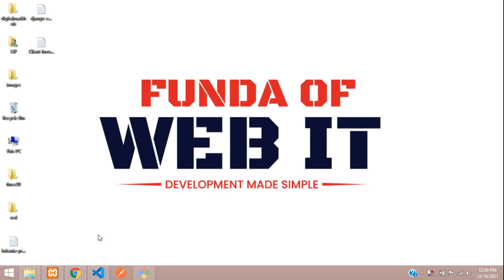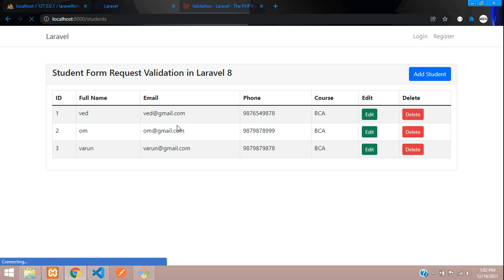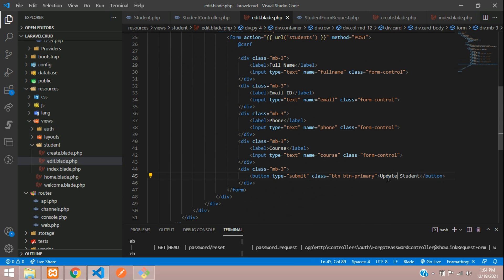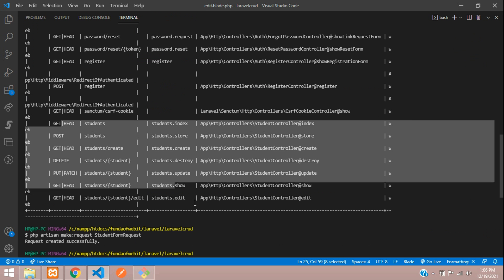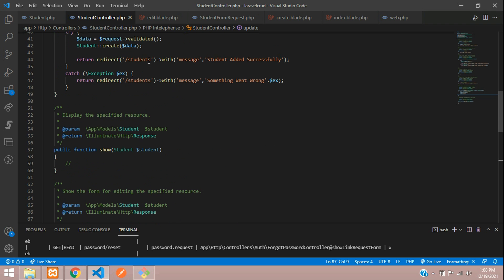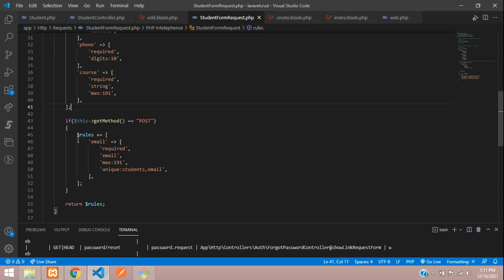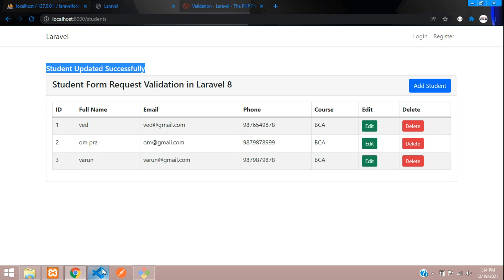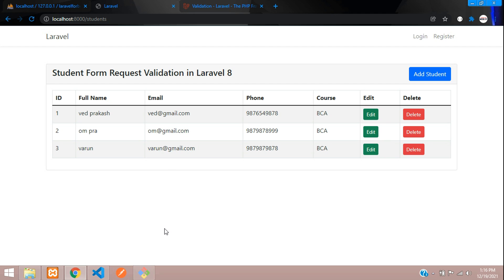Laravel 8 Form Request Validation CRUD 3: Update data with Unique Form Request Validation in Laravel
In this video, I have taught how to update data with unique form request validation in laravel 8.